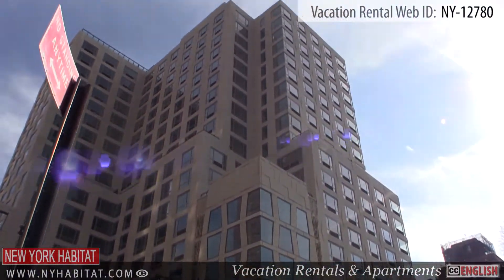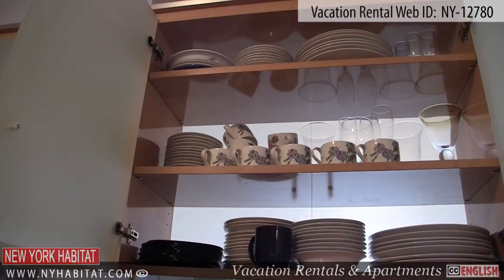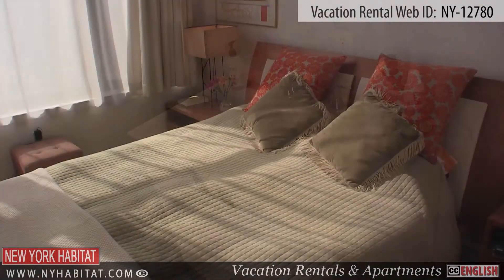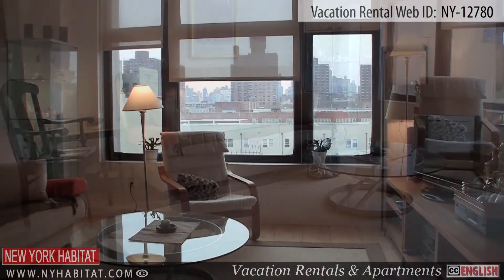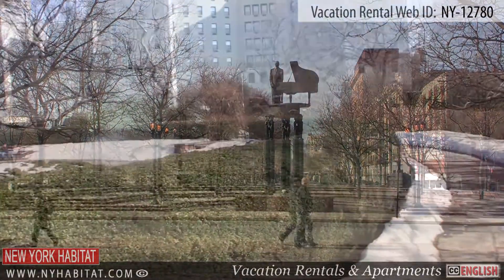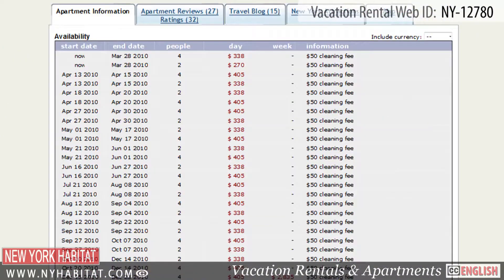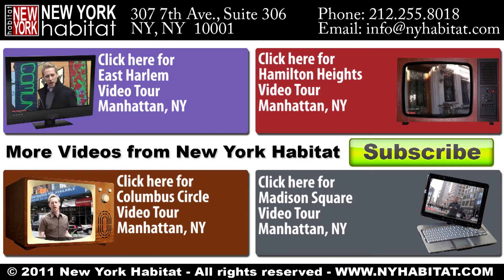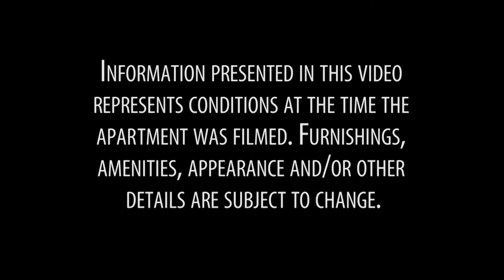Manhattan, New York - Video tour of a vacation rental on 111th Street (East Harlem)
Hello and welcome to another New York Habitat vacation rental video tour Today, we will be touring a one-bedroom apartment located at 111th Street & Third Avenue in East Harlem. East Harlem is a lively neighborhood where you will find many attractions such as museums or traditional churches.

Feel free to watch other great videos by New York Habitat, like these video tours of Morningside Heights ) and Union Square ) for instance.

For more information on this vacation rental (ref. NY-12780), do not hesitate to take a look at its description on our

This one-bedroom apartment is located on the fourth floor of a newly constructed building. Upon entering the apartment, to your left, you will find the kitchen. The kitchen comes fully equipped with, a microwave, a stove, an oven and a dishwasher. Of course dishware, pots, pans, and utensils are provided. There is also a table with chairs for dining in the kitchen area.

The living room is furnished with a couch, 2 chairs, a lamp, and a flat screen TV with cable for your nights in during your stay in the Big Apple.  There is also a small office area with a computer at your disposal.  Internet access is provided.

The bathroom has tiled floors and gray marble walls and is equipped with a bath tub and shower, a sink and a mirror.

The bedroom is furnished with a queen sized bed, 2 lamps, 2 night stands, and a closet to store your belongings. There is also a TV with cable and a DVD player.

A convenient feature of this apartment is the laundry facility available to you in the building.

Now that we have seen the apartment, let's go out and explore the surrounding neighborhood.

East Harlem is a great neighborhood in Manhattan that has many restaurants, parks and historic sites to see.

Just a few blocks away from the apartment you will find the famous Central Park. Here you will find playgrounds, quiet areas, and paths for biking and walking.

Also when you're in Central Park, be sure to make your way to the beautiful Conservatory Garden. The Conservatory Garden is the only formal garden in Central Park. The garden was designed by Gilmore D. Clarke and opened to the public in 1937.

Do not forget that New York Habitat offers thousands of apartments all over Manhattan, Brooklyn, and Queens ), including furnished apartments ) and vacation rentals

You will find hundreds of interesting articles about the "city that never sleeps", like this one about the fast-growing phenomenon of New York street food

Well, that's a wrap of our fully furnished apartment video tour. We thank you for joining us and we hope to see you soon enjoying a good ice cream in the "Big Apple"!